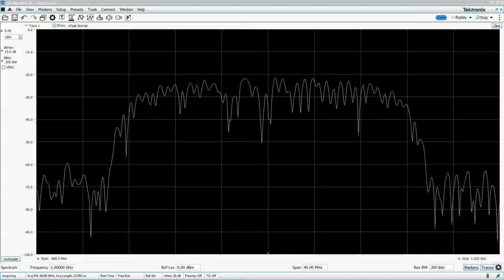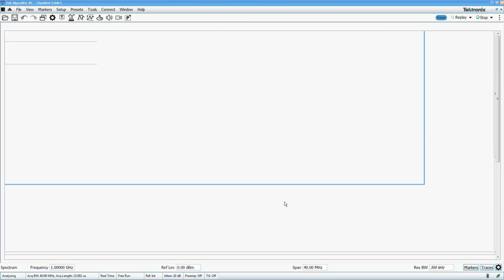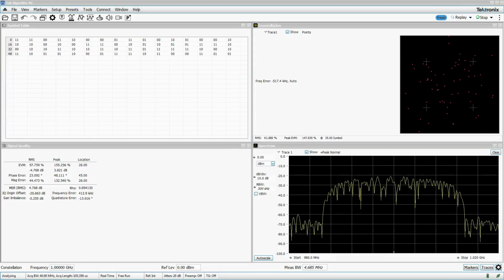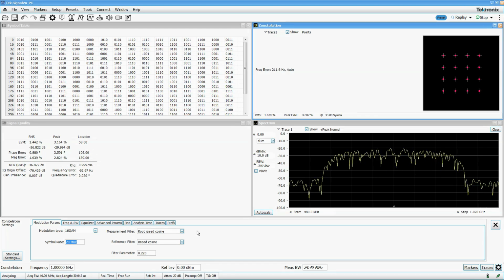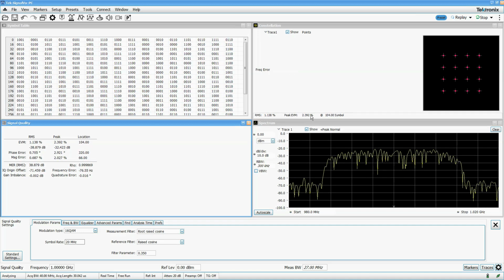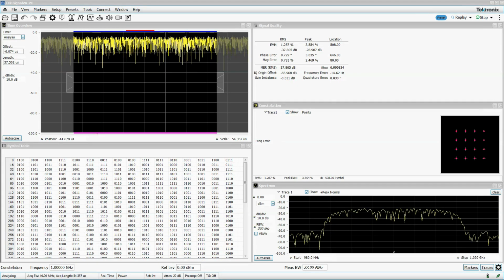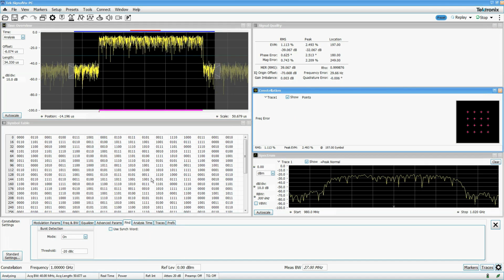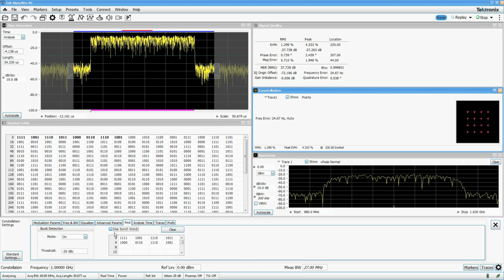SignalVu-PC Primer: Digital Demodulation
This video is intended to assist anyone who is new to Digital Demodulation and provide instruction on key controls and settings.